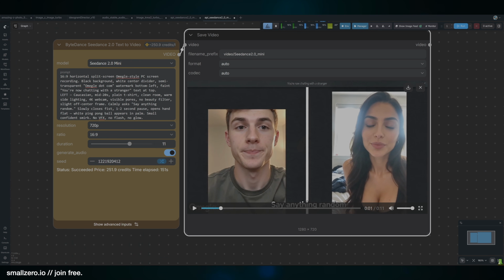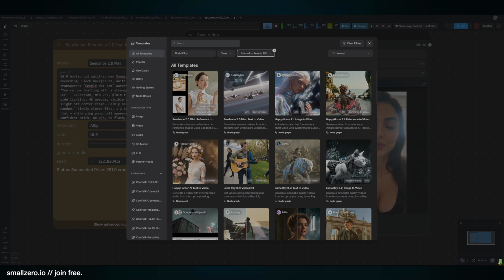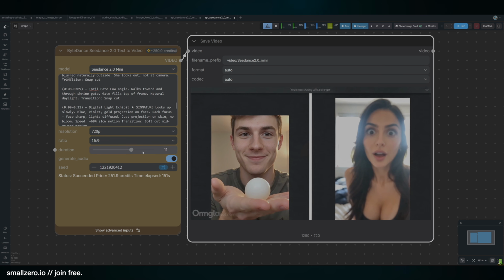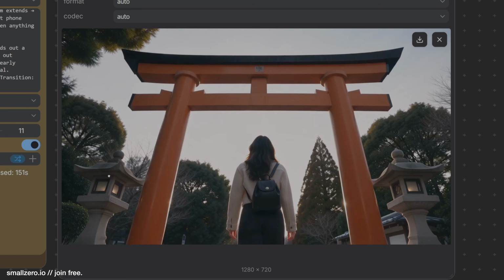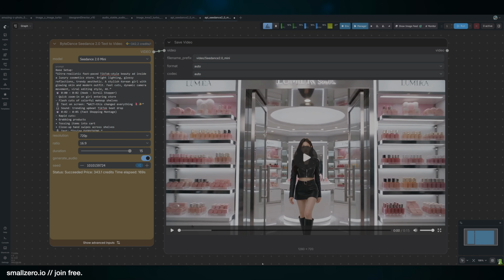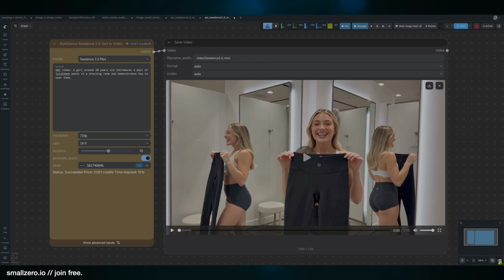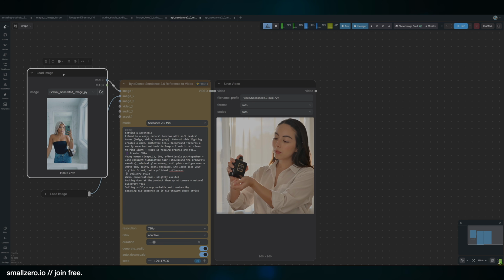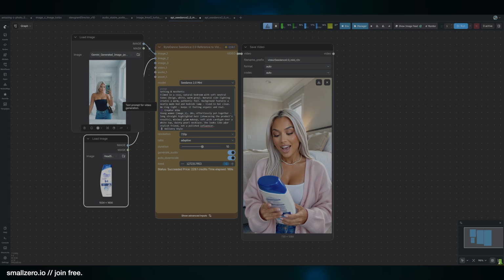Seedance 2.0 Mini Ai Influencer Prompts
If you've wanted to play with Seedance 2.0 but were put off by the high credit costs, this lightweight model promises faster speeds and cheaper generations (about half the price!) without losing that signature quality.In this video, I’m running everything directly through a custom API workflow inside ComfyUI. I'm taking you through my entire process live—no cherry-picking, just real results. We’re going to test out text-to-video and image-to-video using some wild prompts, including an Omegle-style webcam magic trick, a multi-shot Tokyo vlog scene, a cinematic lip gloss ad, and even testing product placement with an AI influencer holding a bottle of shampoo.  If you want to grab the exact ComfyUI workflow and all the prompts used in today's video, head over to smallzero.io. You can make a free account to get the prompts, or join the pro tier for $9/month to support the channel and get exclusive access to our Discord and AI influencer tools.

0:00 - Intro & What is Seedance 2.0 Mini?
1:02 - How to Find the Seedance API Workflow in ComfyUI
1:21 - Testing an Omegle-Style Webcam Video
2:34 - Generating a $2.50 Tokyo Travel Vlog Scene
4:49 - Creating a $3.40 Cinematic AI Makeup Ad
6:06 - Prompt Filtering & UGC Lululemon Test
7:12 - Full 15-Second AI Virtual Human Vlog
7:50 - Image-to-Video: AI Influencer Product Placement Test
9:00 - Final Results & Join the smallzero.io Community